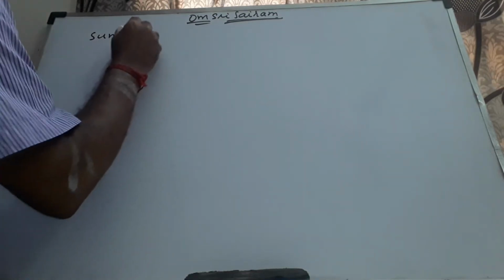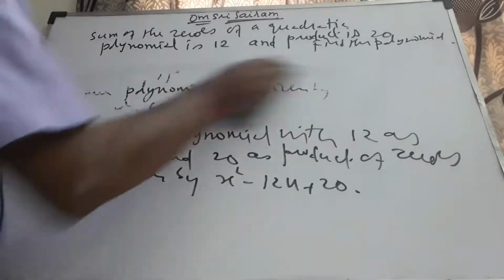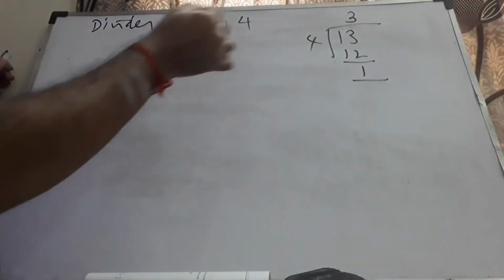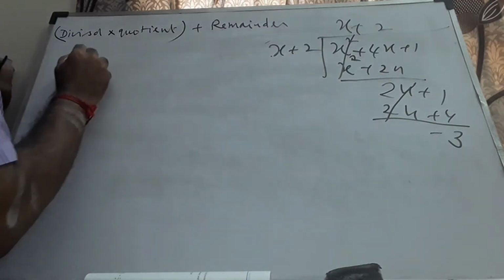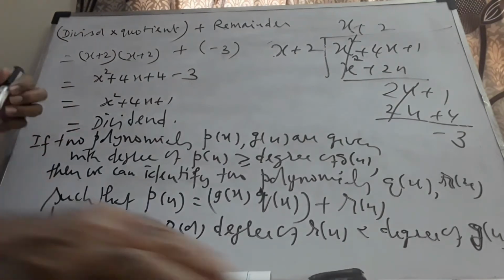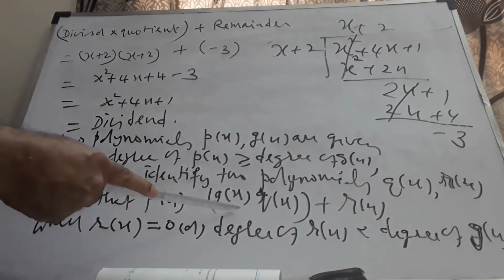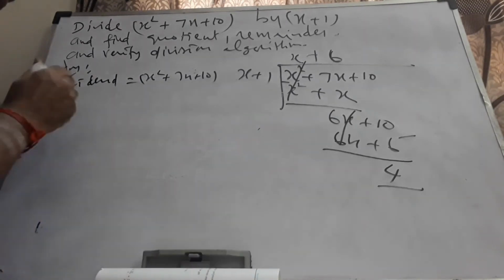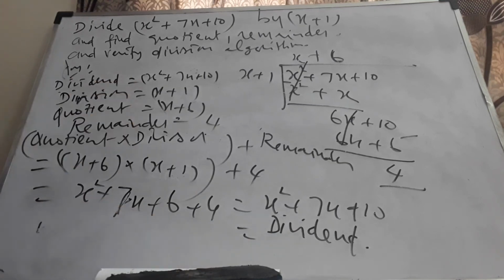X POLYNOMIALS(PART6)BY R SANKARARAMAN (10/5/2021)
This video presentation deals with problems on verification of division algorithm for polynomials.  Thank you students/viewers for patient watching. -R Sankararaman